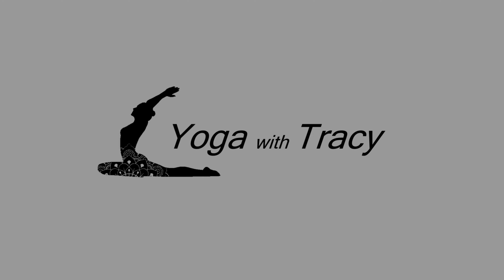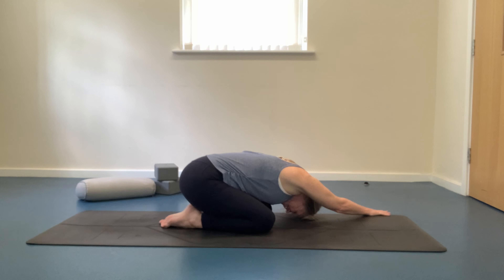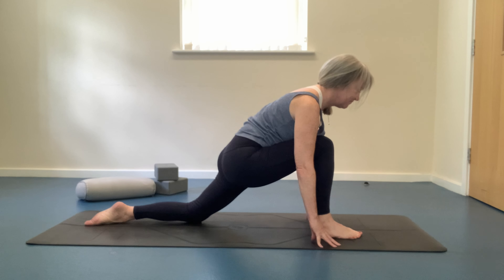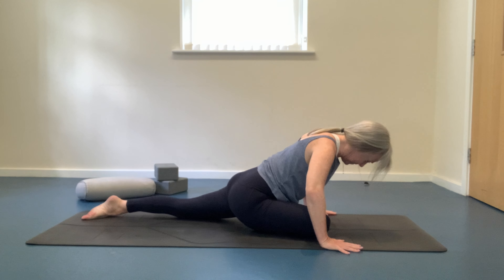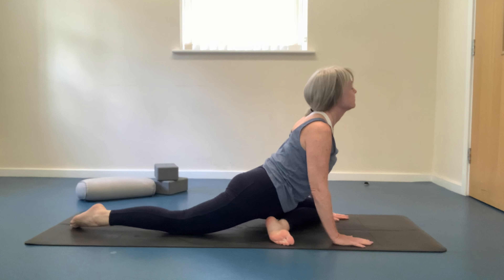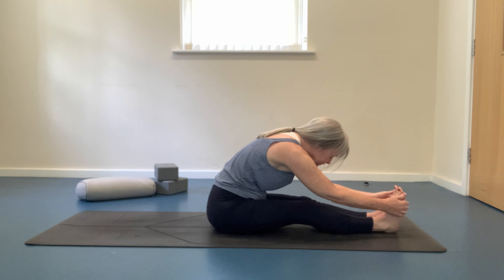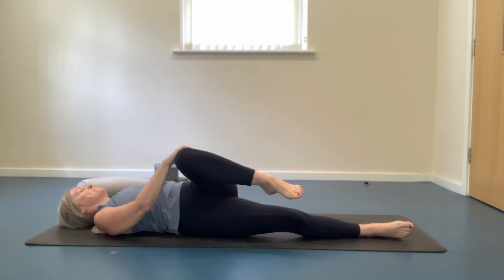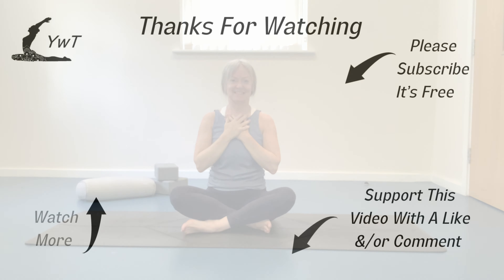10 Min Morning Yoga | Breath and Flow | Yoga with Tracy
Soothing yoga flow connecting breath and movement, as we work on our flexibility, balance and strength.

Come join me as I guide you through a variety of poses, ideal for those seeking a slower style of yoga.

A wonderful way to start your day or when you are short of time.

Practice this regularly for the best results.

✨Yoga Props✨
Yoga Mat – Non-slip, Eco-friendly and Biodegradable, 4.2mm thick mat for comfort
Yoga Blocks (Set Of 2) - Supportive - Soft Non-Slip Foam Surface
Organic Cotton Small Rectangular Buckwheat Bolster

Yoga With Tracy recommends that you consult your physician regarding the applicability of any recommendations and follow all safety instructions before beginning any exercise program. When participating in any exercise or exercise program, there is the possibility of physical injury. If you engage in this exercise or exercise program, you acknowledge that Yoga is a physical discipline that requires a certain amount of mental concentration and physical strength and endurance and that you agree to work according to your own limitations and that you do so at your own risk, are voluntarily participating in these activities, assume all risk of injury to yourself and hereby release Yoga with Tracy from any and all liability, negligence, or other claims, arising from, or in any way connected, with your participation in exercise or exercise program.